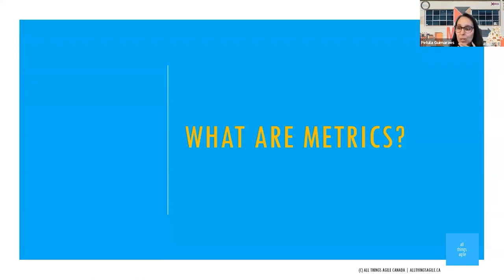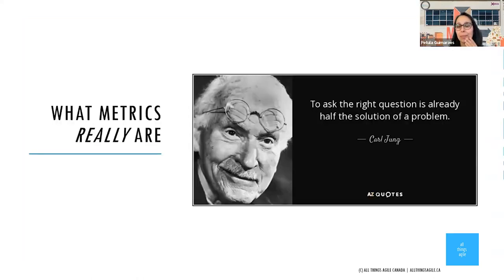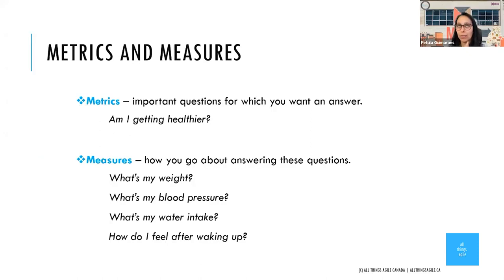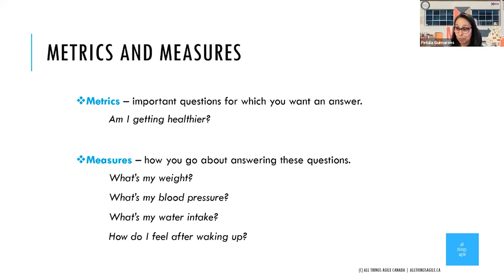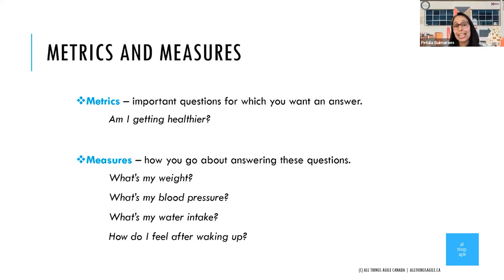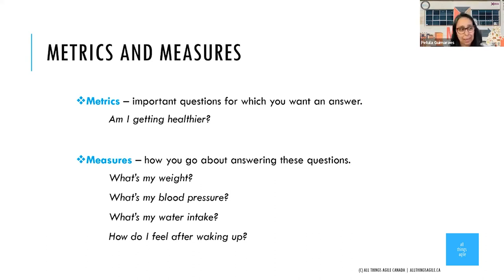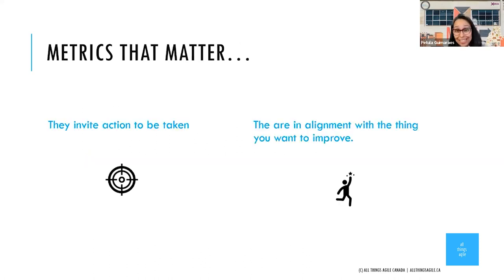What Are Metrics? | Agile Metrics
What Are Metrics?

You can watch the full masterclass linked in the end of the video!

❤  Petula